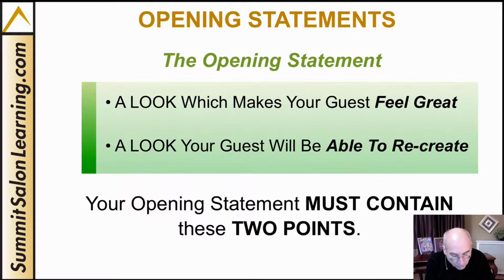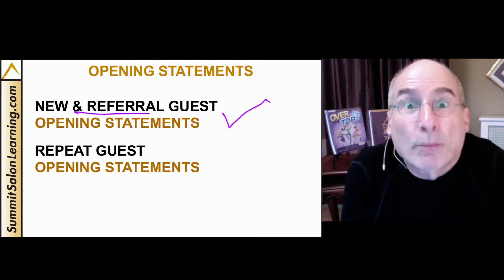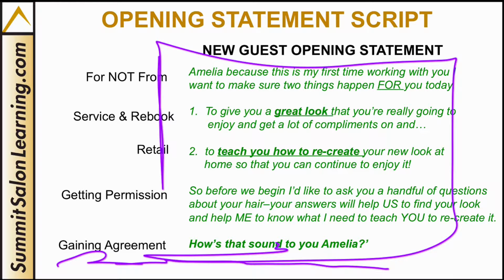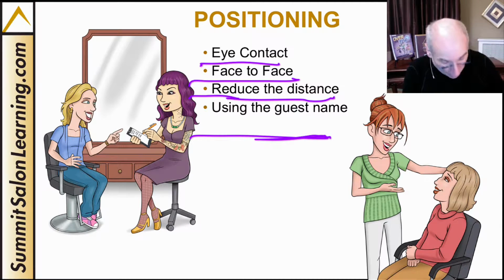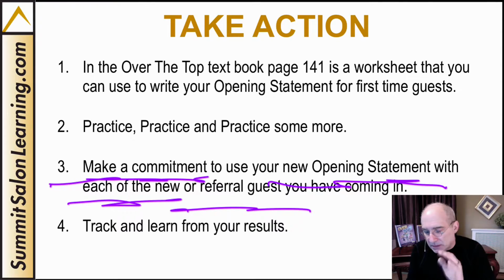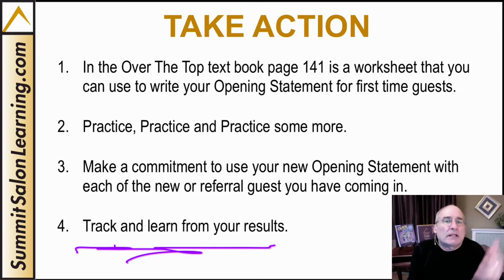Consultations: Lesson 3: The Opening Statement Part 1